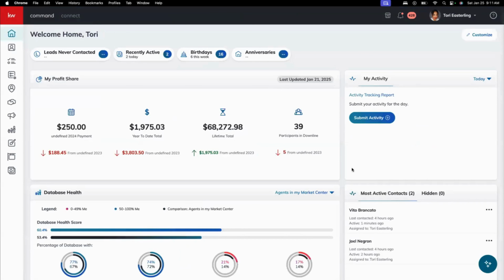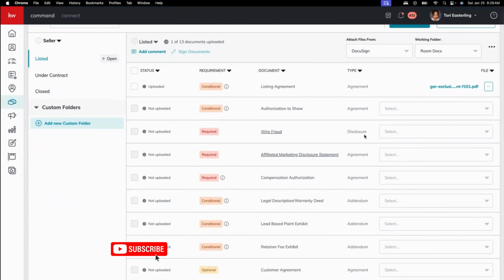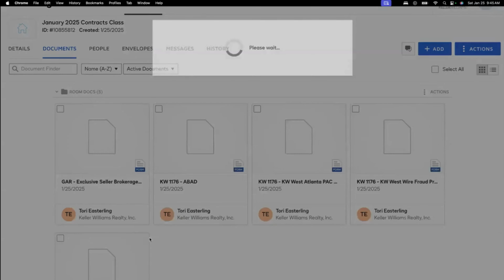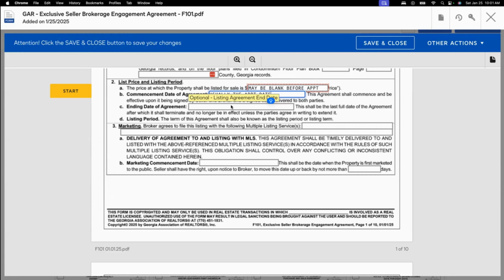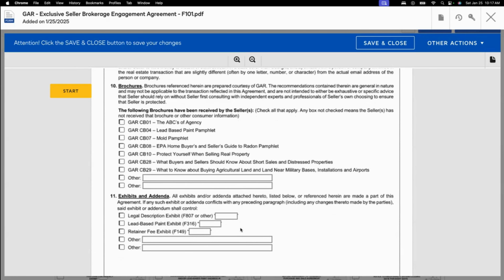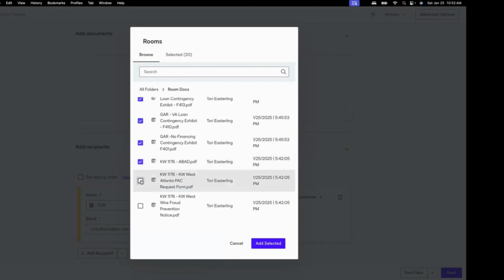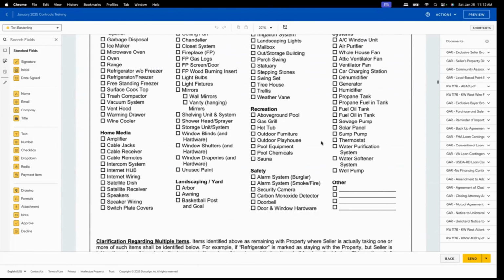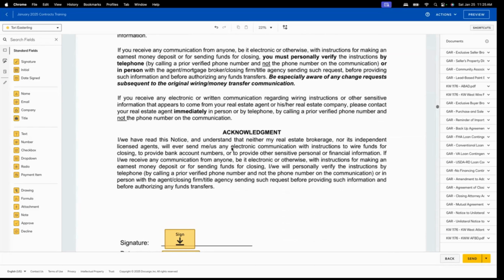Deep Dive into Georgia Seller Real Estate Contracts | Brokerage Engagement Agreement Training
Welcome to this comprehensive live training session on Georgia real estate contracts! In this detailed video, we dive deep into the Georgia Seller's Brokerage Engagement Agreement and other essential seller-related real estate contracts. This training is tailored for real estate agents looking to strengthen their understanding of the nuances of Georgia-specific agreements to better serve their clients.

You'll gain insights into:

Key sections of the Seller's Brokerage Engagement Agreement.
Common mistakes and how to avoid them.
Best practices for presenting contracts to sellers.
Strategies to ensure compliance and clarity.
Whether you're a new agent or a seasoned professional, this training will equip you with the tools to confidently navigate these contracts and enhance your client service.

Metadata:
Description: A detailed live training session for Georgia real estate agents covering the Seller's Brokerage Engagement Agreement and other key seller real estate contracts. Learn actionable tips and strategies to elevate your expertise in Georgia's real estate market.